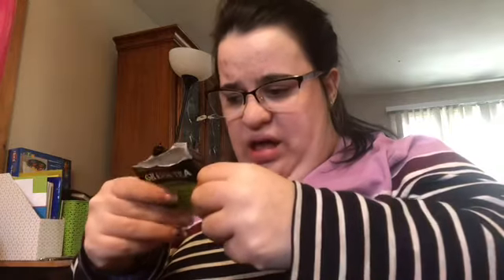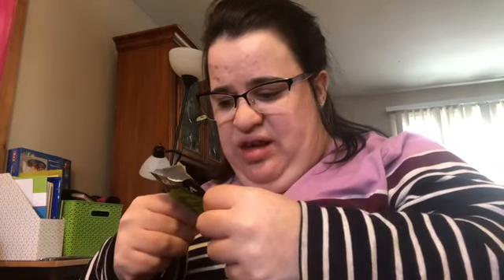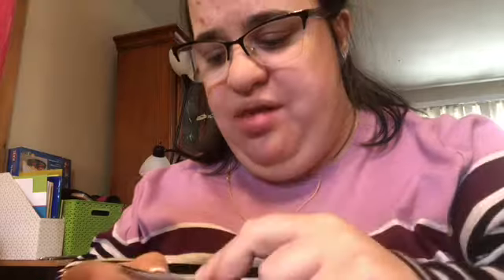HOW I MAKE A CUP OF GREEN TEA 🍵 IN MY KEURIG (3.29.19)